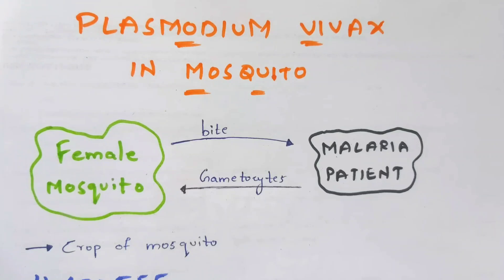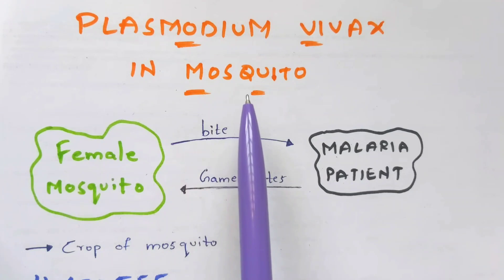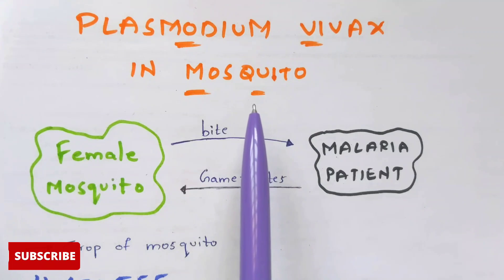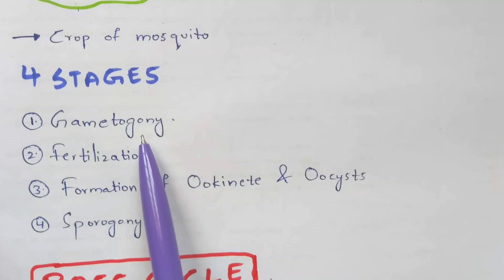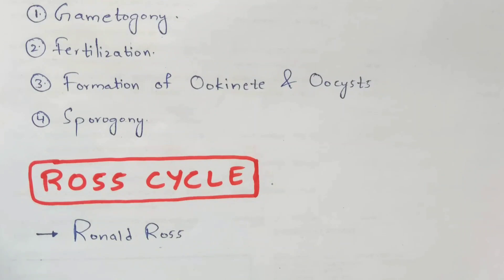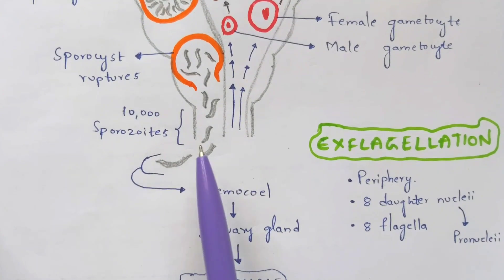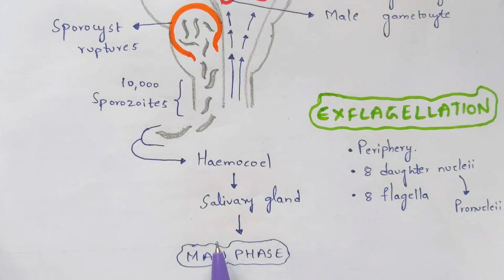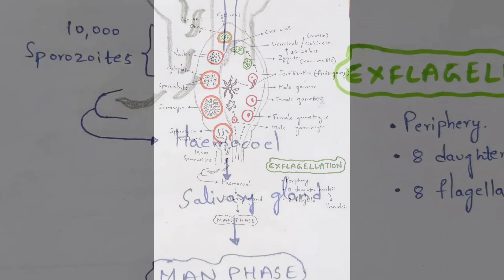Plasmodium vivax in mosquito phase | Detailed | NEET | Bio science